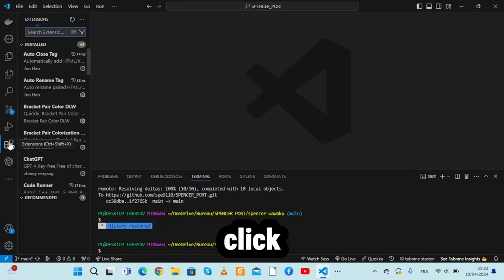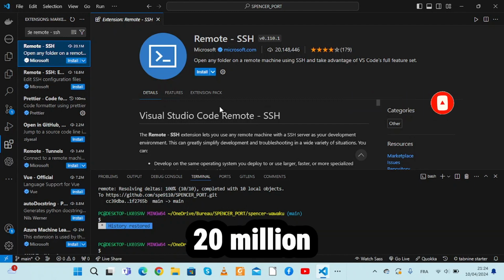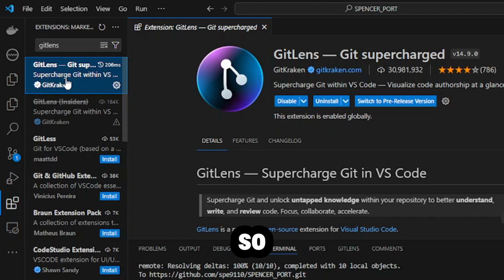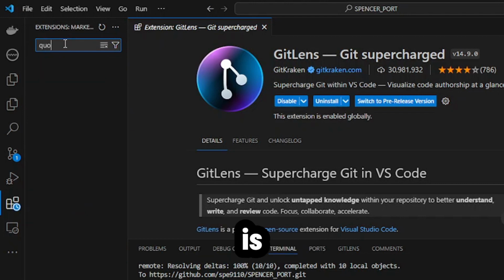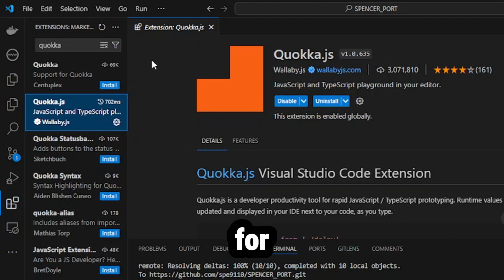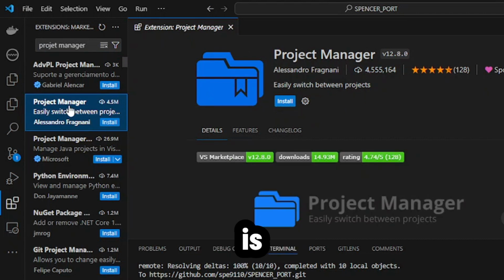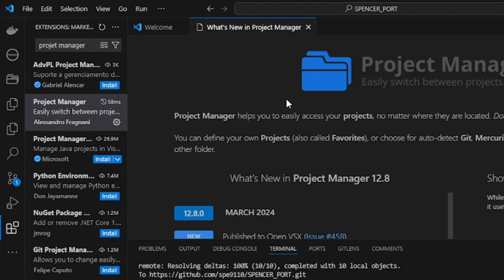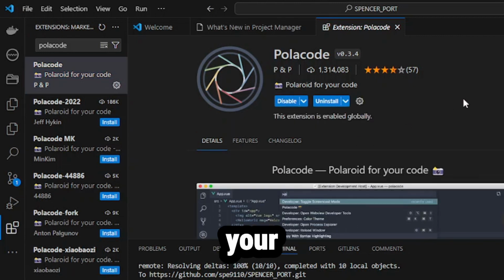13 VS CODE EXTENTIONS THAT IMPROVE YOUR PRODUCTIVITY #2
Here is the remaining the List of 13 vs code extentions to improve your productivity.